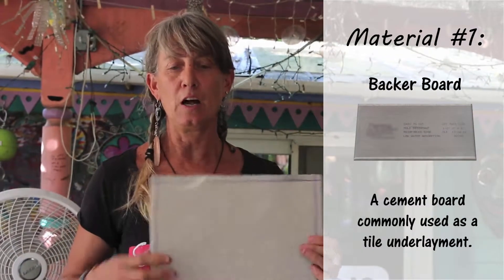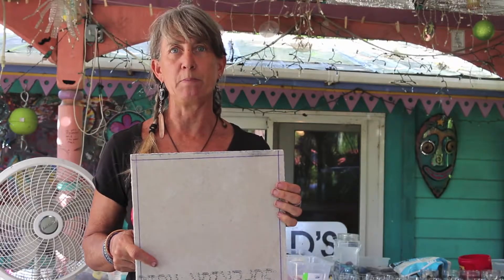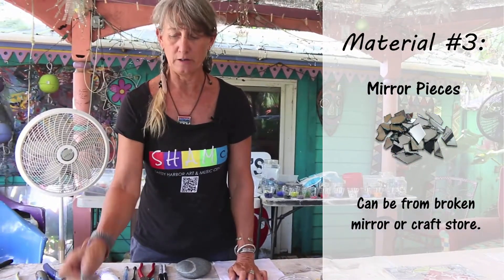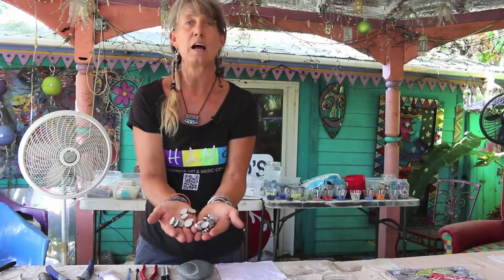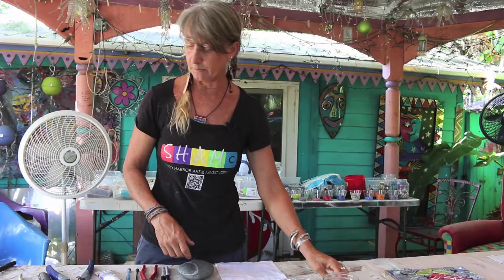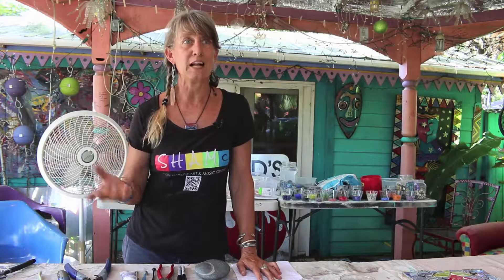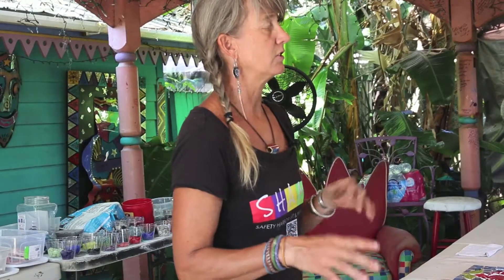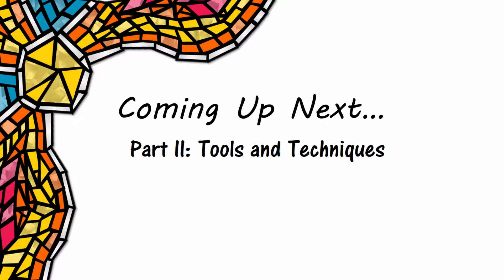The Joy of Mosaic Part 1: Gathering Materials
This lesson will cover gathering materials to build your mosaic.